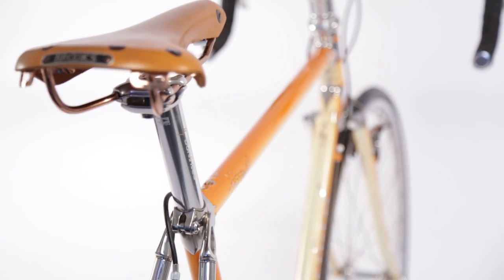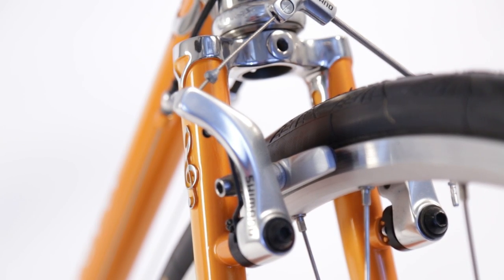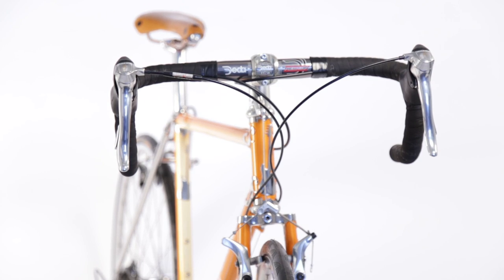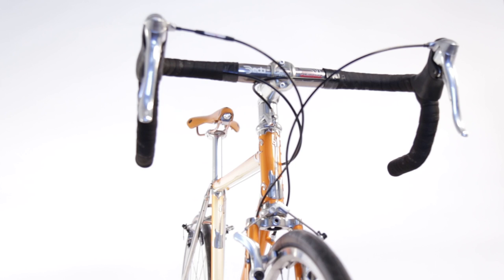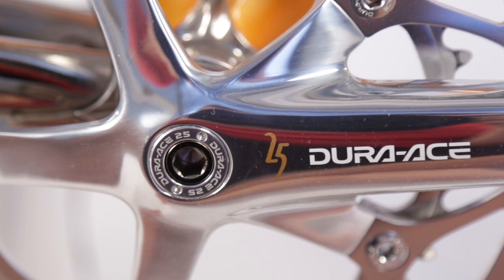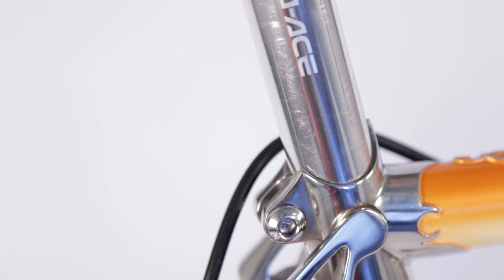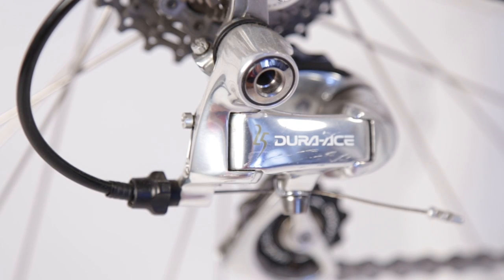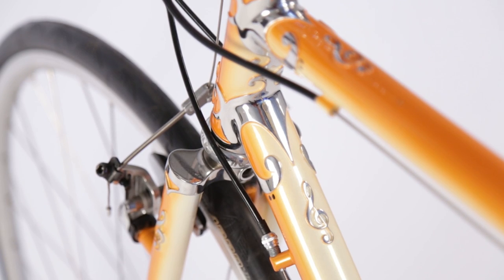The Bike Collection • Waterford Giant Steps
We've got more than a couple amazing bikes in our collection with have a ton of history behind them, and we felt that the least we could do is should share their stories. Here's the first of our collection series- our musical motief Waterford CX bike!